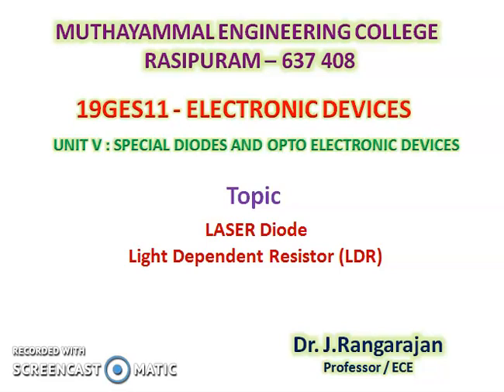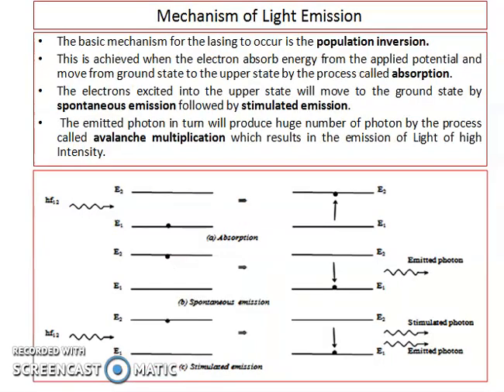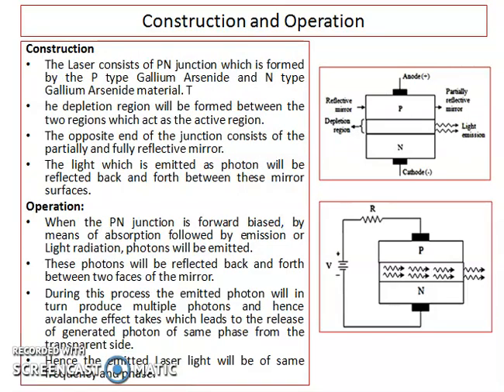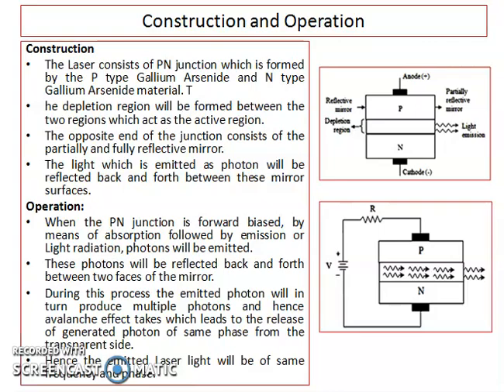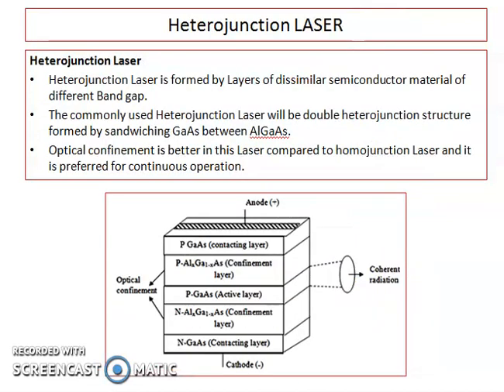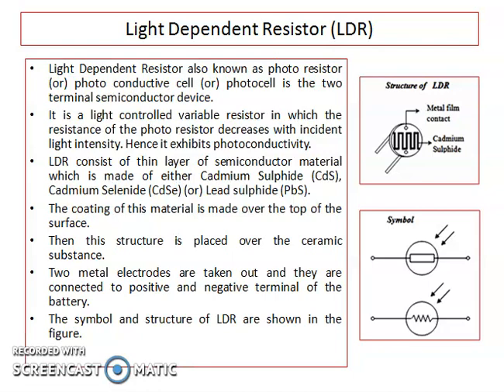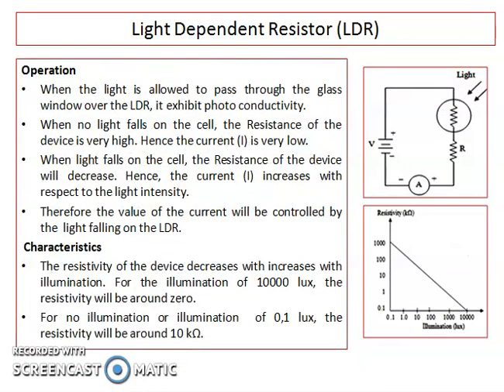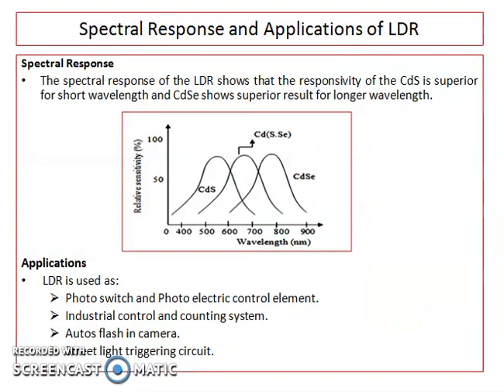ECE2 ED L5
LASER Diode, LDR